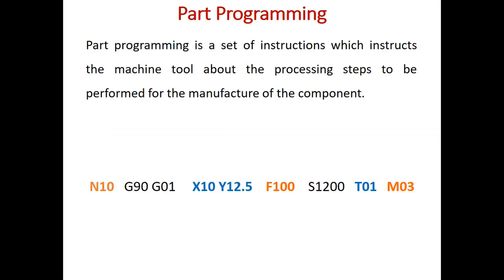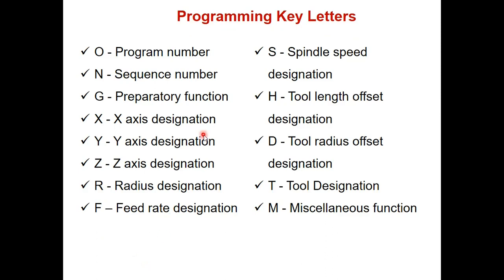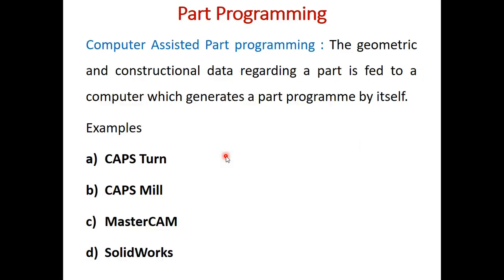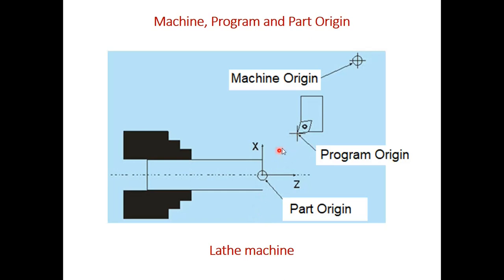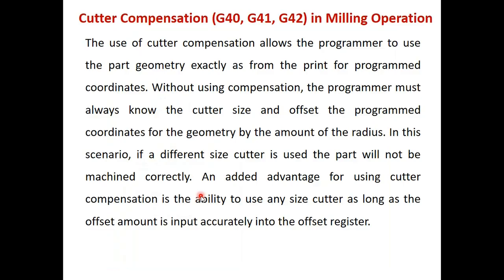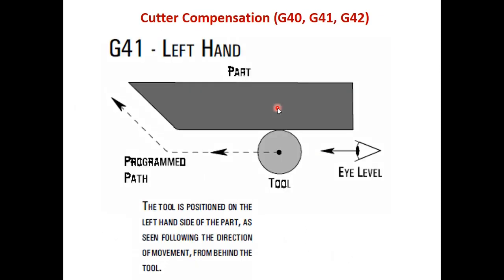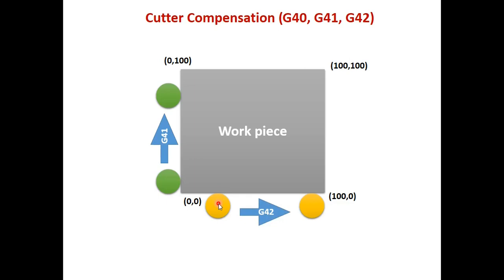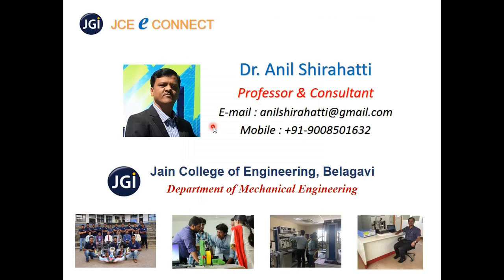VTU 15ME82 Additive Manufacturing : Module 5 Session 03 : Manufacturing Control and Automation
Basic of CNC programing, M and G Codes, Cutter Compensation